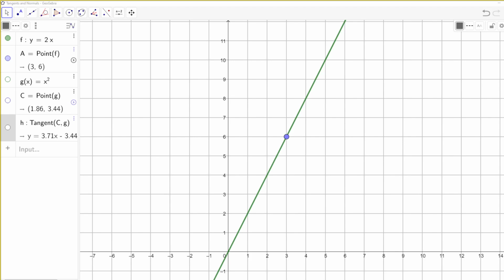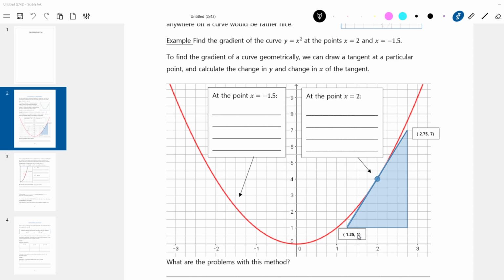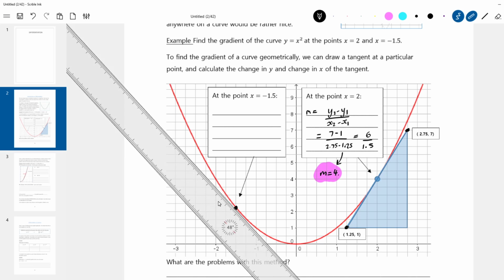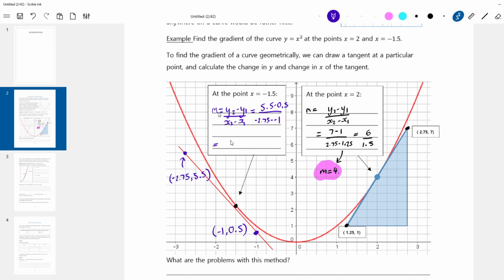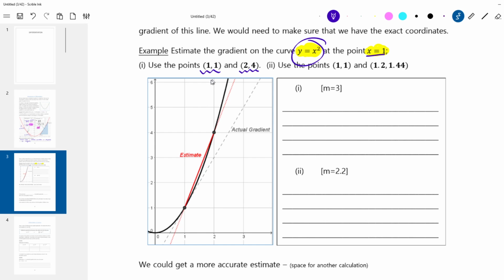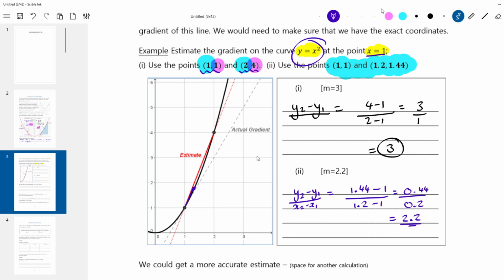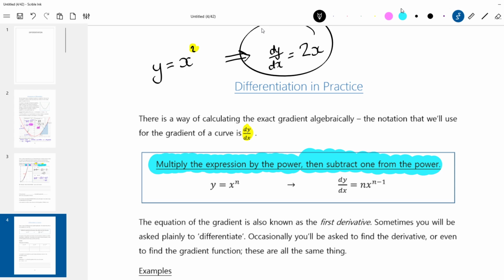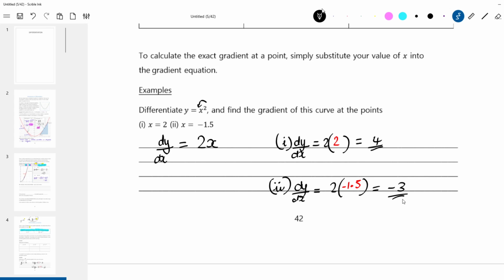Introduction to Differentiation